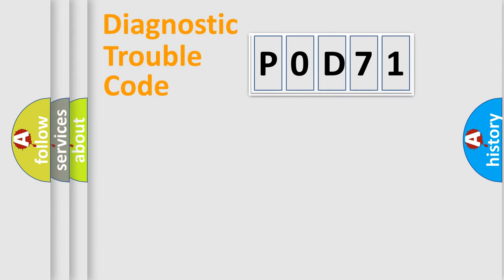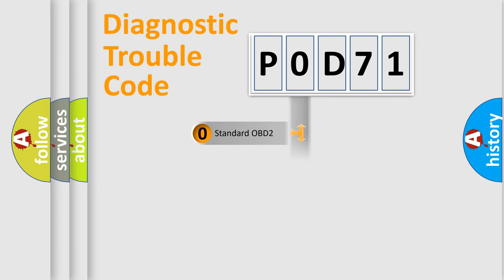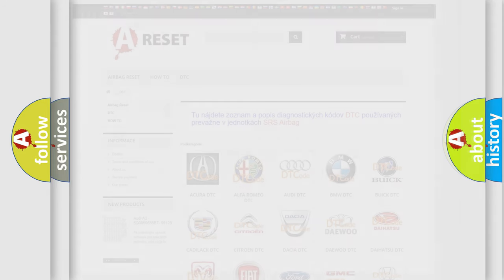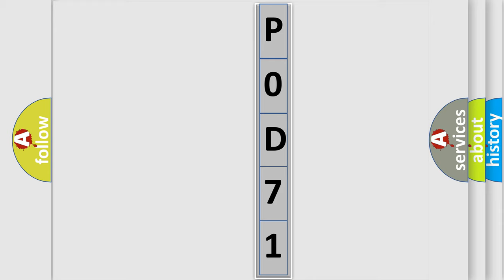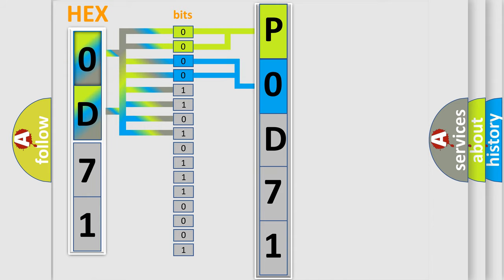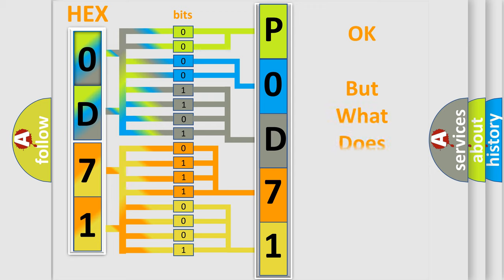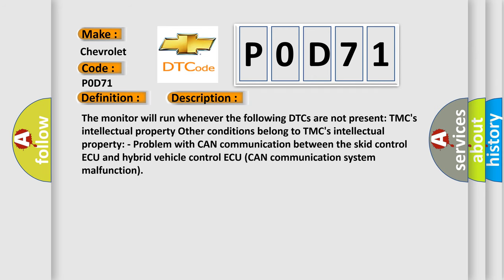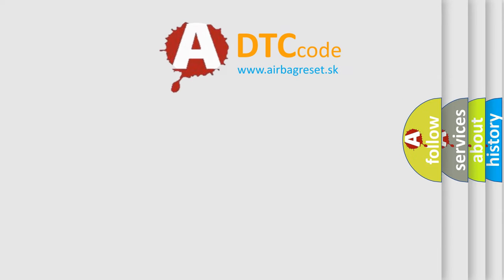DTC Chevrolet P0D71 Short Explanation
Contents:
0:21 Basic DTC analysis according to OBD2 protocol standard.
1:48 Insight into programming
2:58 A diagnostically understandable description of the Diagnostic Trouble Code
3:05 Basic error definition

Make:
Chevrolet
Code:
P0D71
Definition:
Lost Communication with Brake System Control Module
Description:
The monitor will run whenever the following DTCs are not present: TMCs intellectual property Other conditions belong to TMCs intellectual property: - Problem with CAN communication between the skid control ECU and hybrid vehicle control ECU (CAN communication system malfunction)
Cause: